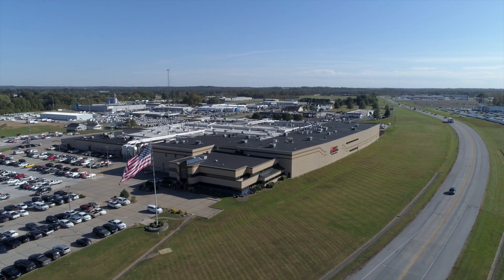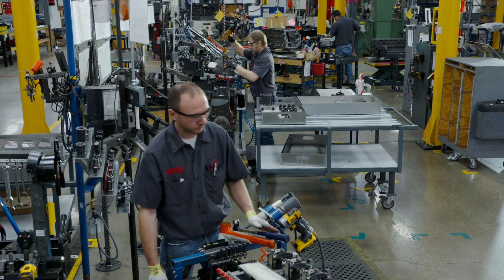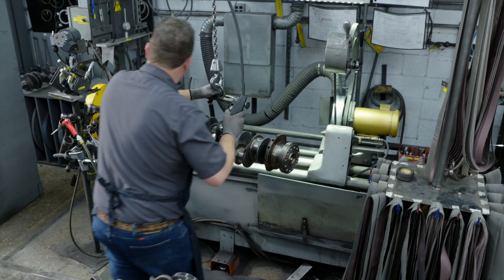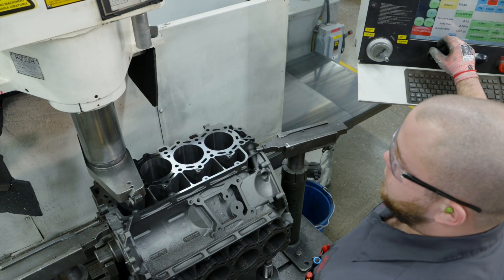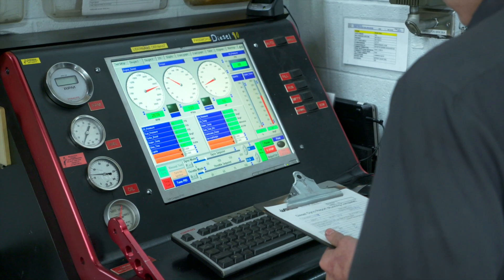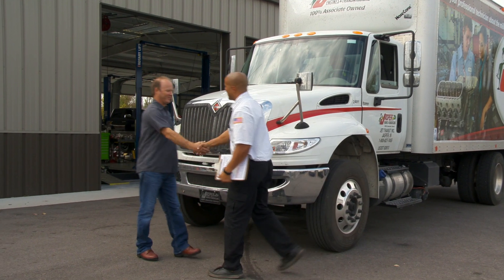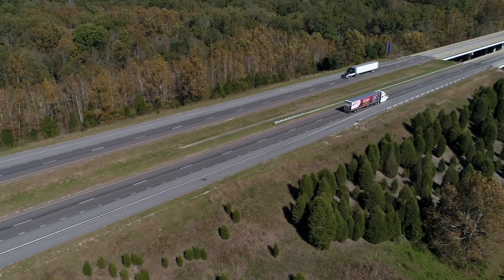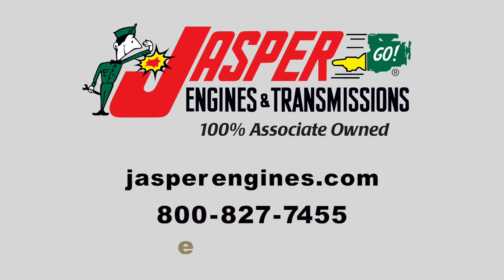Jasper Engines & Transmissions - Diesel Engine Overview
This video is an overview of JASPER's diesel engine remanufacturing process.